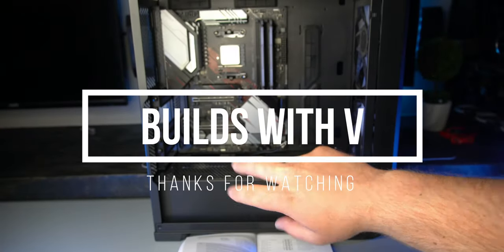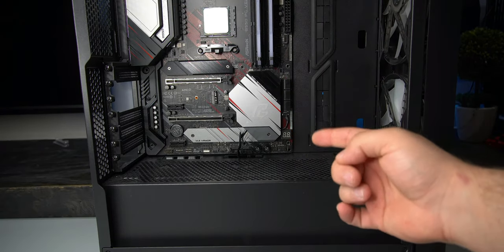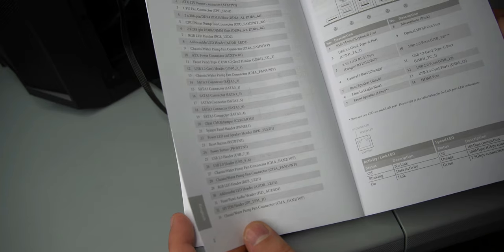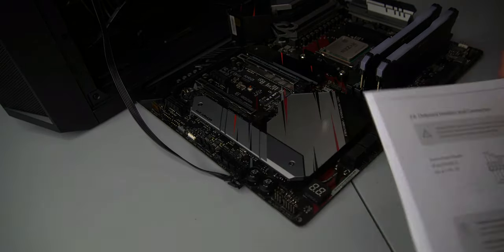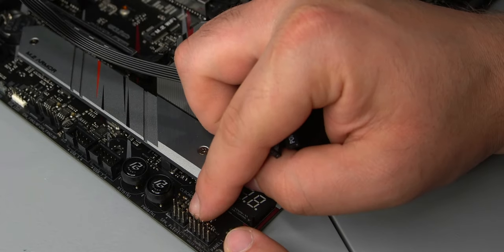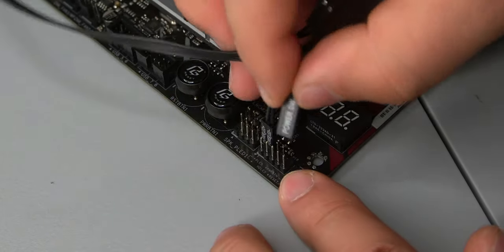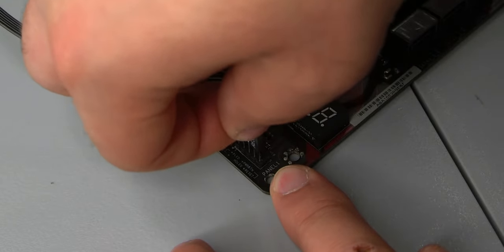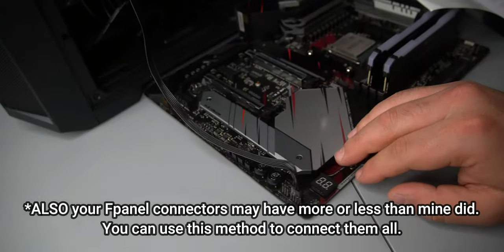How to Connect your Front Panel Cables (F_PANEL Beginners Guide)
In this video I show you how to easily and properly connect your front panel cables AKA your F_PANEL connectors to your motherboard. This take a bit of patience but overall is not a hard thing to do if you have your motherboards manual. I always use my manual for this because it takes out much of the guess work and makes my life easier.

*Parts in this build:
ASRock B550 PG Velocita motherboard
Lian Li Lancool 215 Case
Lian Li RGB 24-Pin Cable
Corsair RGB ram
AMD Ryzen 5 3600 CPU
Cooler Master ML240L V2 CPU Cooler
EVGA FTW3 3060 GPU: Not Available (Check MicroCenter or others)
Inland 1TB NVMe SSD
Corsair CX750 PSU

*Camera I use & iPhone 12 Pro
*MIC I use
Software I use: Filmora X, Audacity & Paint(.)net